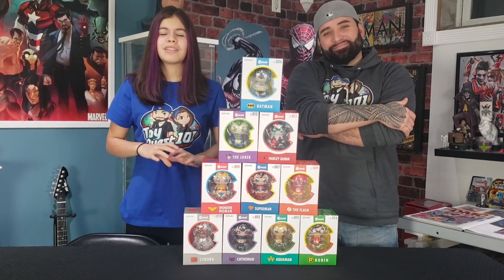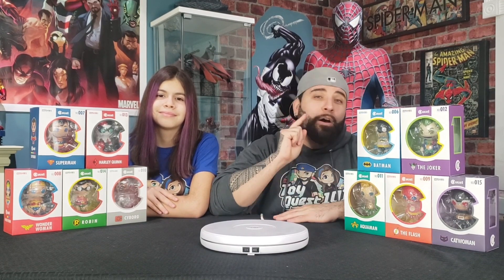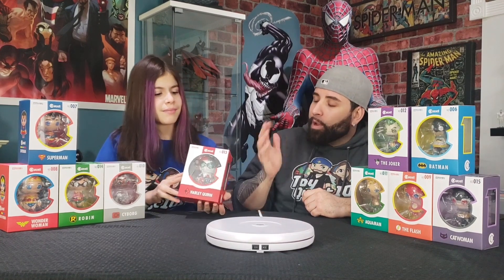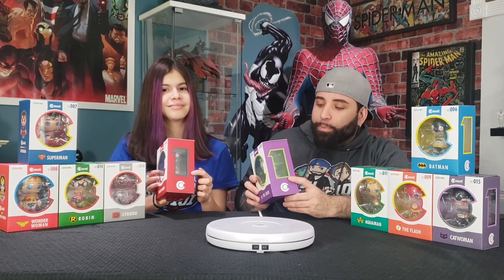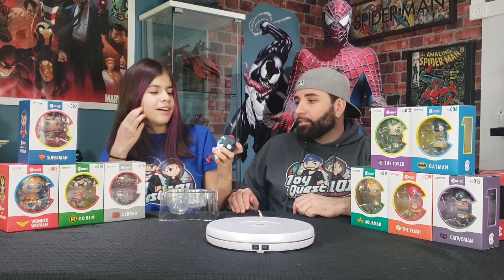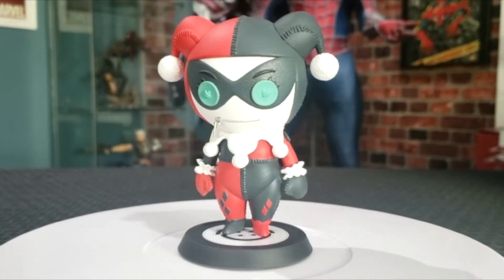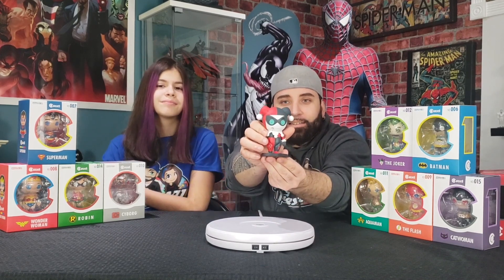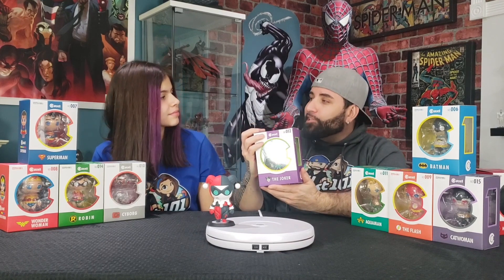Prime 1 Complete Cutie 1 DC Series Vol 1 Set Unboxed Episode Of Toyquest101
On this weeks episode of Toyquest101 we Partnered up with Prime 1 Studios to unbox the complete set of the Cutie1 DC Series volume 1! Cutie 1 figures are said to be the next big viral vinyl figures that eveyone is talking about and we get to find out why on this episode of Toyquest101! From the Joker to The flash we have 10 different Heros to review and unbox.

Cutie1 products like DC complete set and Berserk complete are both currently on promotion until the end of January with Prime 1 Studios  Winter Holiday Sale. It allows customers earn 3 times the reward points if you place the order during this time!

Cutie1 DC Comics DC Series Complete Set Vol.1
A set of 10 DC Comics characters.
・Batman
・Superman
・Wonder Woman
・The Flash
・Cyborg
・Aquaman
・Robin
・Catwoman
・The Joker
・Harley Quinn

Prime 1 studios!

Other mentioned line of Cutie 1 products can be purchased using these links.

Batman Rainbow

Six Colors Pack

Fist of the North Star Complete Set

Berserk Complete Set Vol.1

Devil May Cry 5 Complete Set

Dorohedoro Complete Set

Evangelion

Follow and Support ToyQuest101 ❤

FTC Legal Disclaimer - Some links found in the description box of our videos may be affiliate links, meaning we will make commission on sales from things you purchase  through our links. Its also a way for us to keep our partnerships with our vendors who supply us with content for the show. This is at no extra cost to you to use my links/codes, it's just one more way to support us and our channel! :)